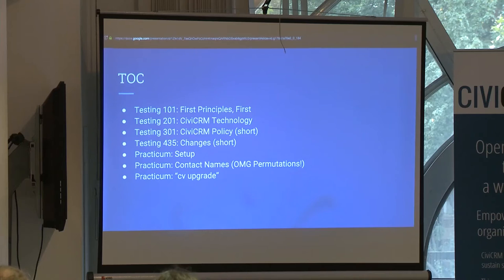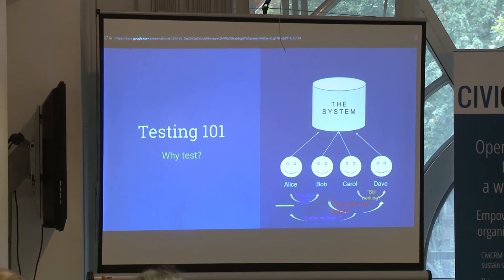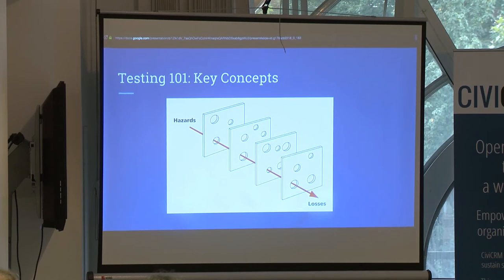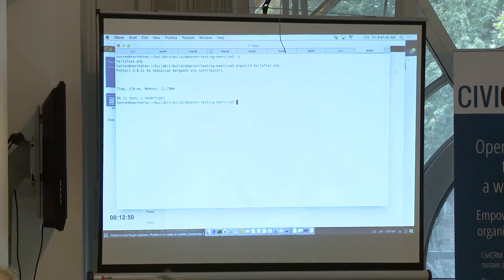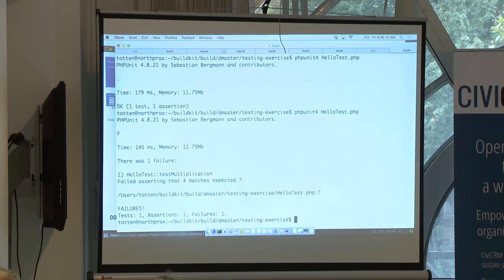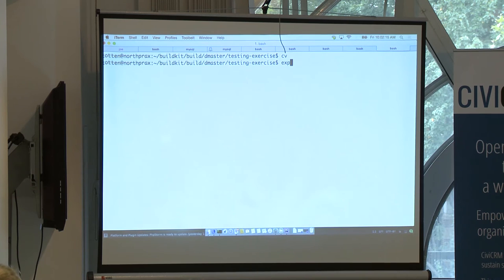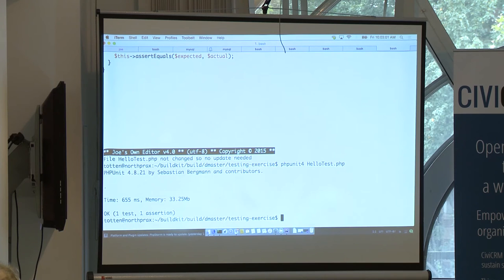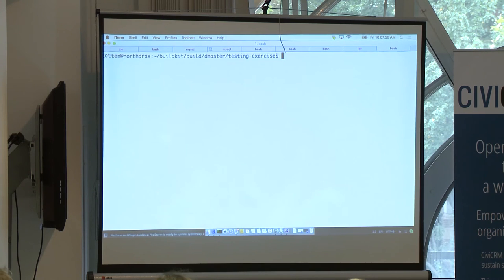Advanced CiviCRM (Part 1) - Testing, CiviConnect and Future Developments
Speaker: Tim Otten (This is Part 1 of 2 sessions)

This session covers a number of strategies for testing within the CiviCRM system, and how to create and maintain unit tests. The session will cover a number of different techniques for unit tests such as:

    Creating unit tests for CiviCRM with PHP unit
    Creating tests for CiviCRM angular with Karma
    Creating end to end tests
    Testapolooza